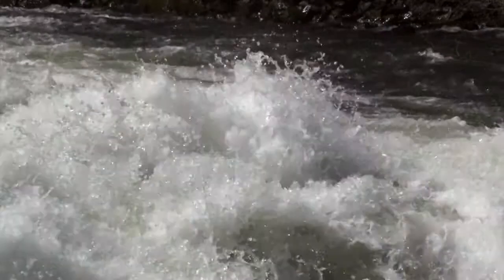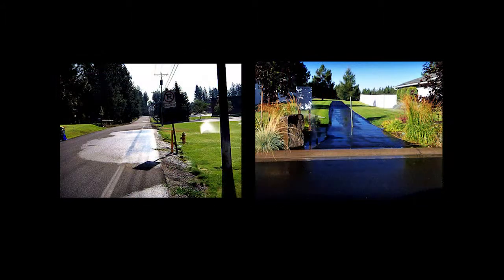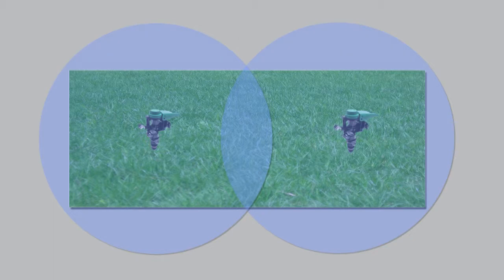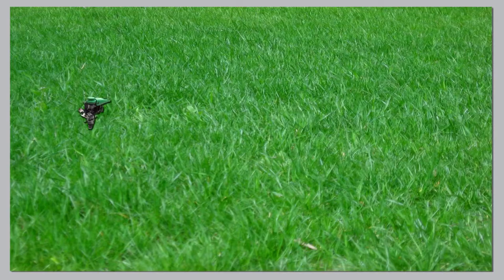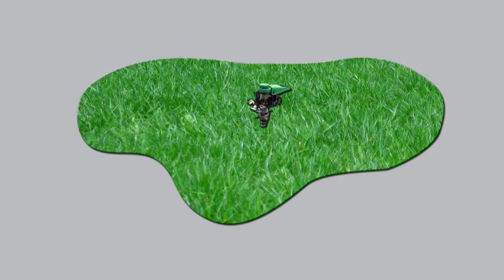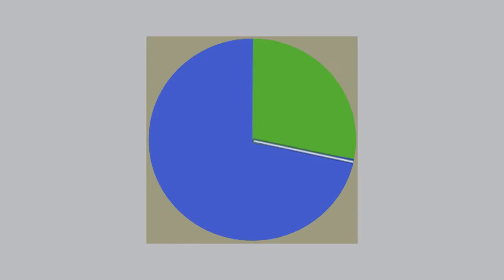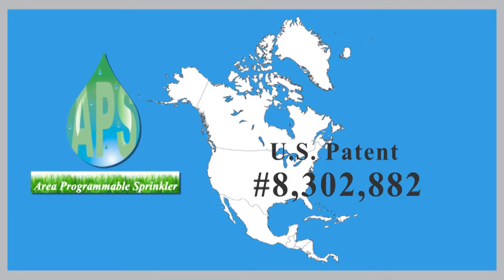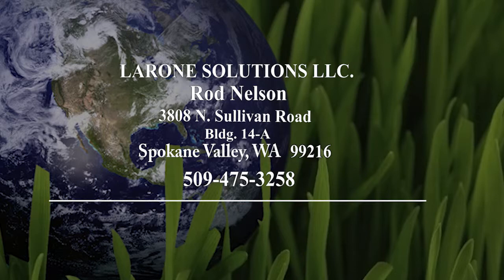APS NOV 11 2013